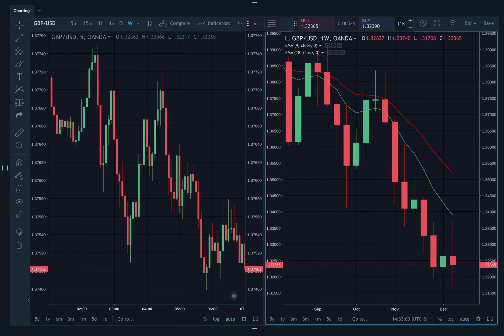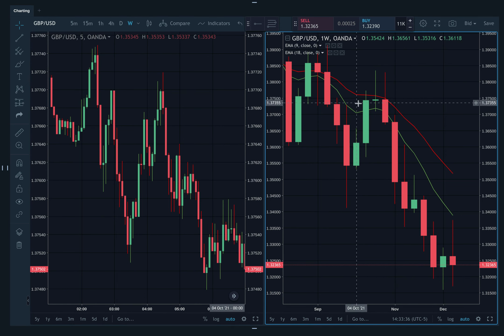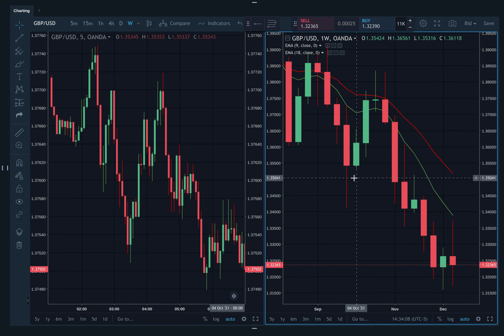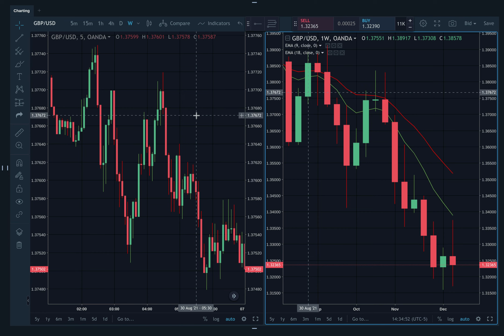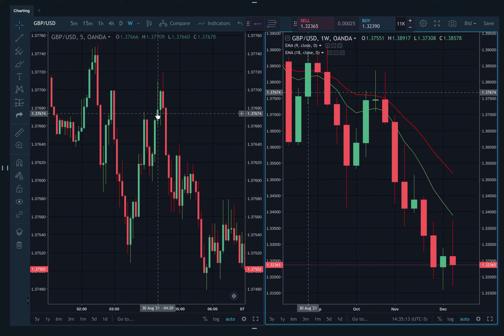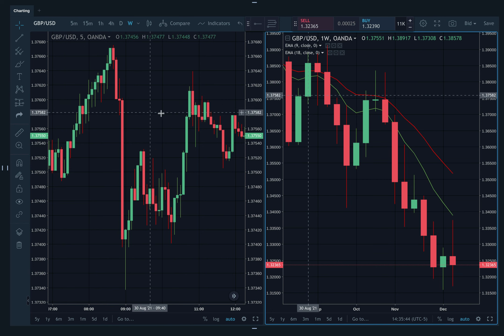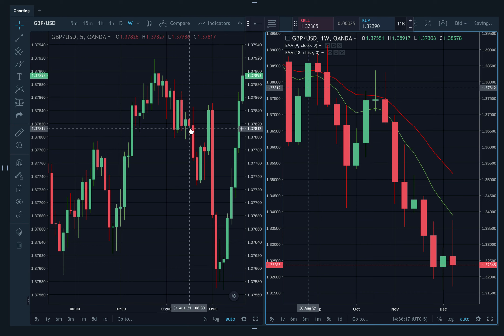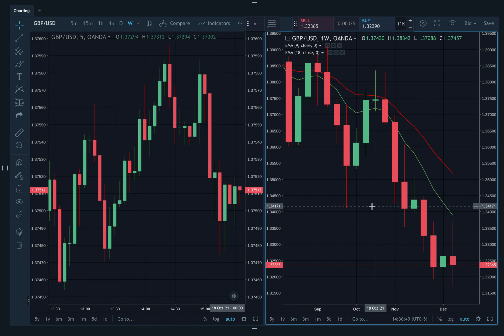How to Determine Forex Market Direction - Quick & Easy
Determine forex market direction quickly.  Only trade in the direction of weekly charts 9 & 18 EMA direction.  The weekly chart is used to determine forex market direction/bias using the EMA's because like a large ocean ship, it takes time to move the EMA's, therefore it is more reliable in determining market sentiment.